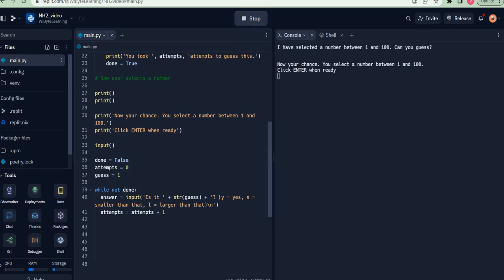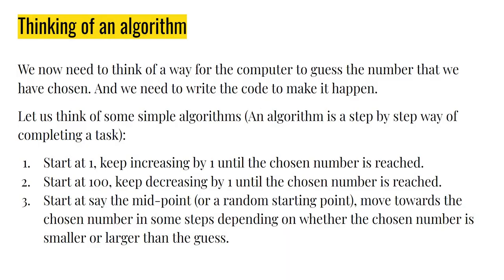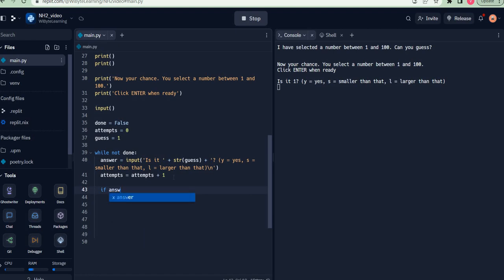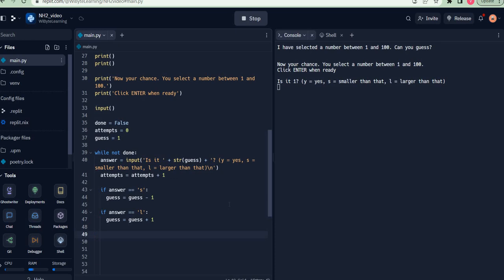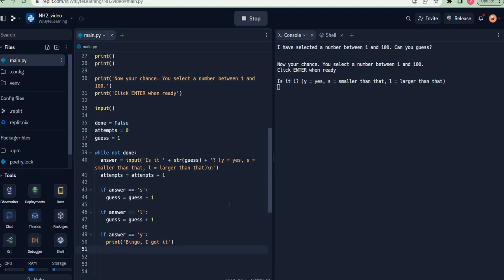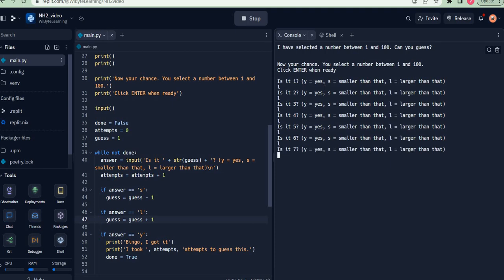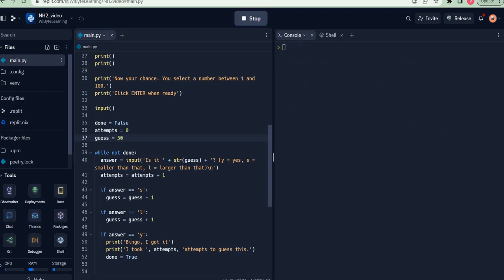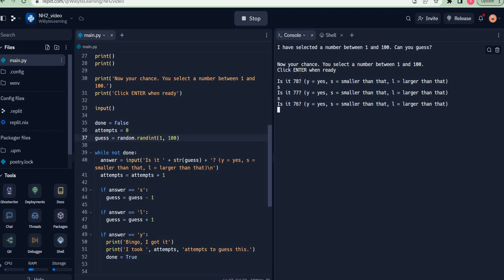8. Number Hunt activity: Linear Search with step size of 1, a correct but inefficient algorithm.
In this video, we implement a linear search algorithm with step size of 1. This algorithm is correct but quite inefficient as the chosen number is approached very slowly.